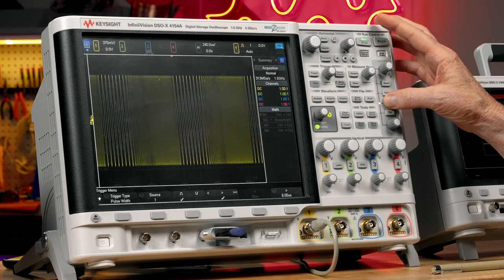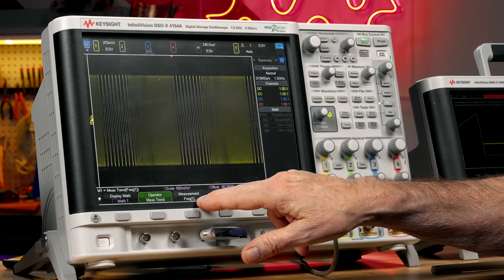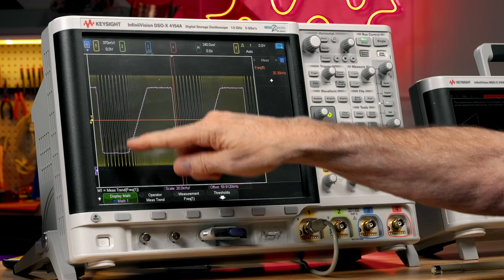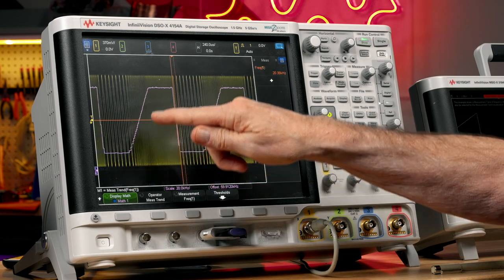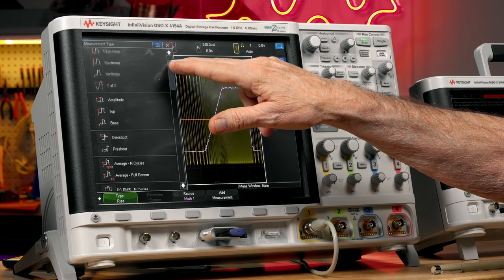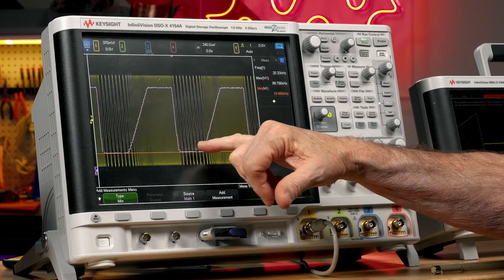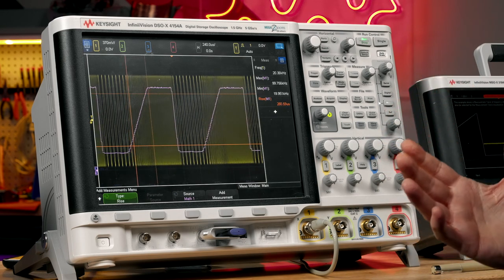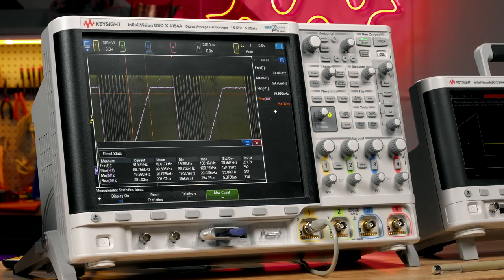Frequency Shift Settling Time Measurement on an Oscilloscope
How to perform a frequency shift settling time measurement on a signal that hops between different frequencies using an oscilloscope’s measurement trend waveform math function.